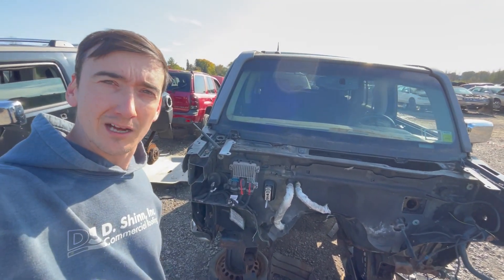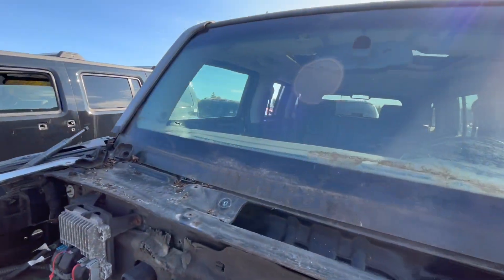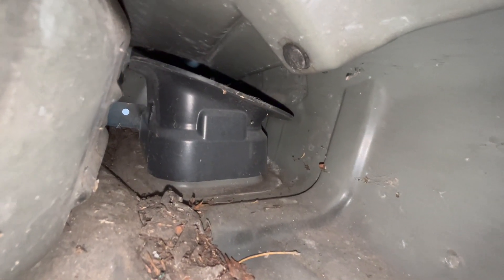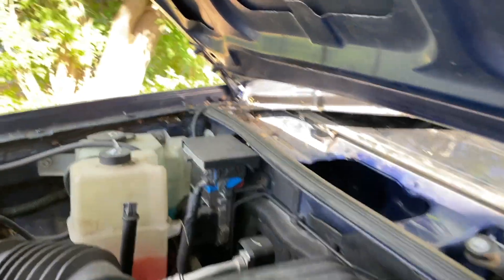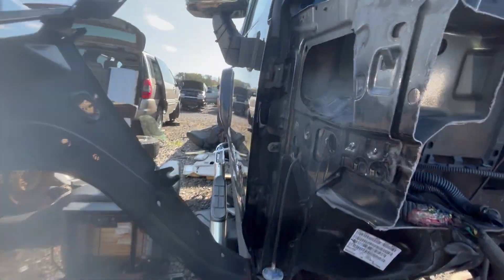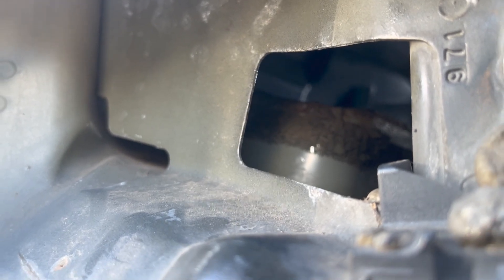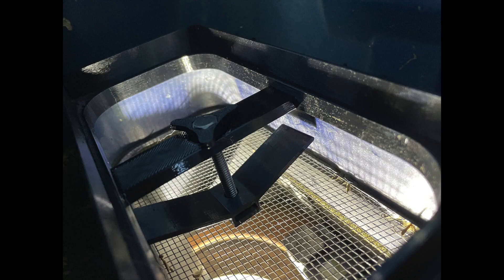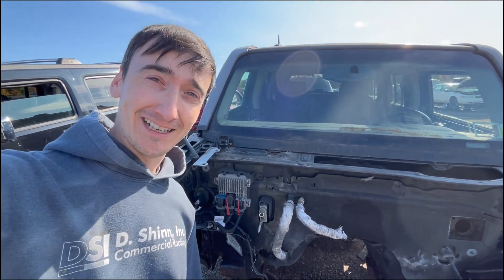Installing an aftermarket cabin air filter in a Hummer H3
There is no stock cabin air filter on the Hummer H3. However, if you remove the stock plastic "funnel", the remaining metal protrusion is identical to that of the 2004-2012 GMC Canyon and Chevy Colorado. This means that the adaptor that I designed for my Canyon can be installed on the H3 as well!

Canyon cabin air filter adaptor